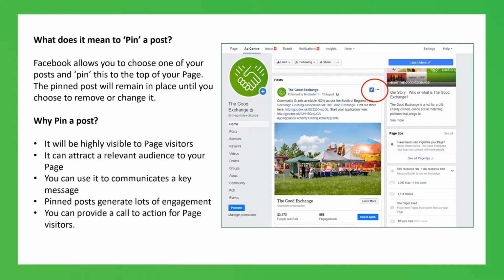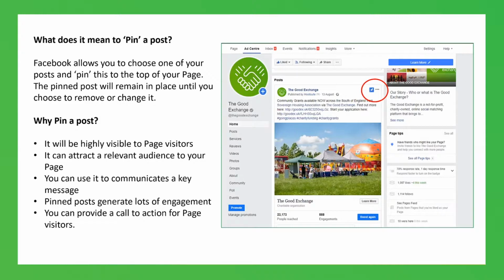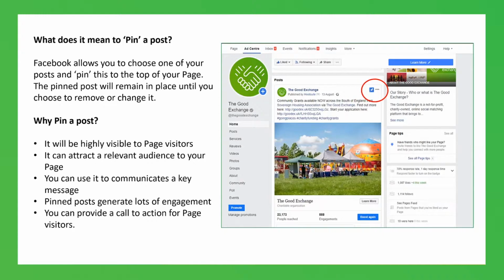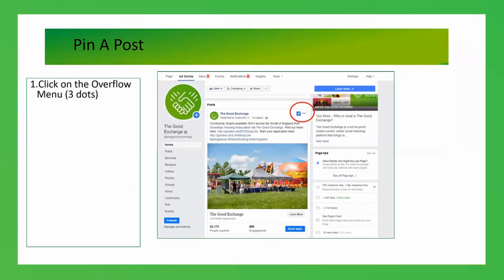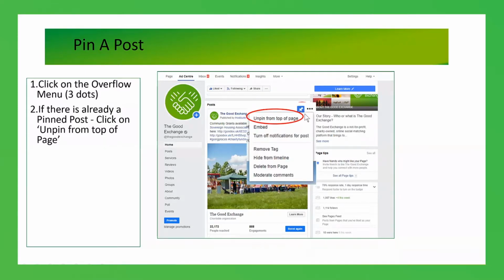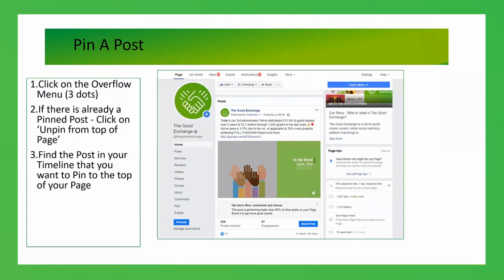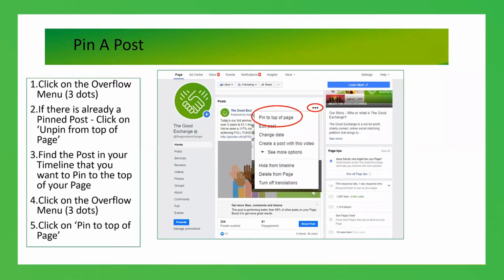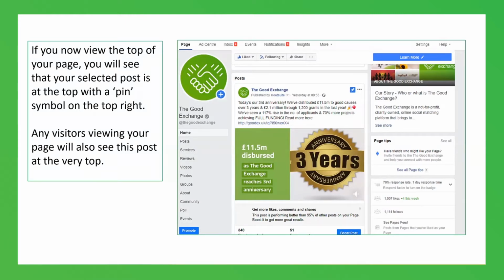Social Media training - How to pin a post on Facebook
This is a shorter clip from our Next steps to using Facebook Webinar. Learn how to pin a post on Facebook & why you would want to do this.